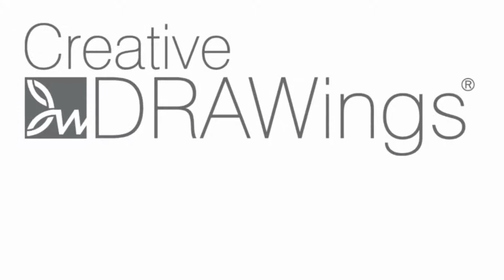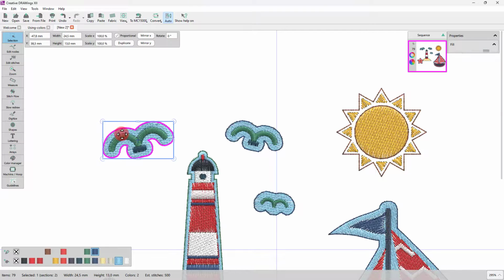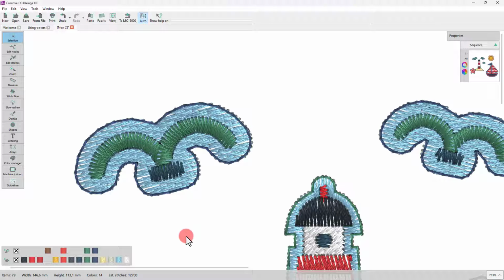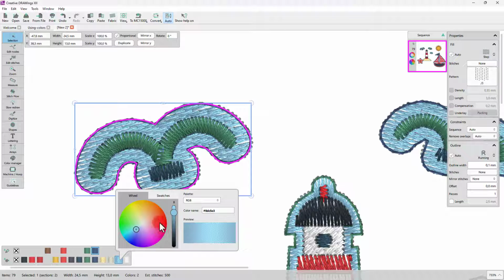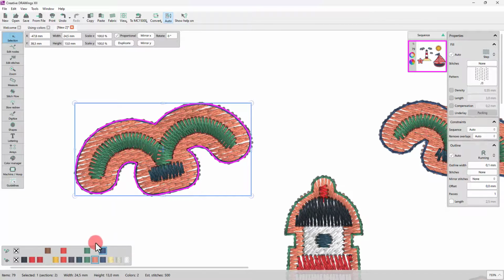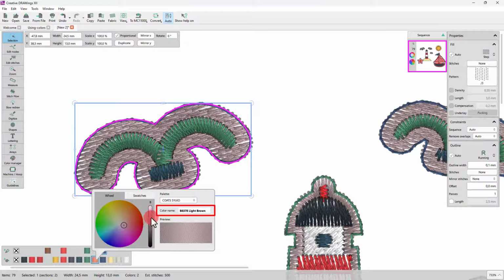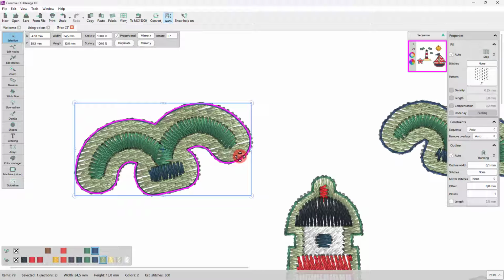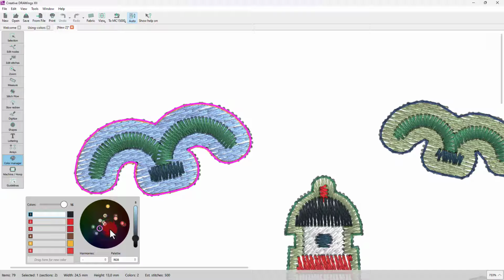In-Depth Color Management in Creative DRAWings Software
In this video, we delve into the essential aspects of working with colors in Creative DRAWings software. We explore the color bar, an indispensable tool that displays the currently used colors in your design. Whether you're starting with a blank canvas, importing artwork, or editing existing objects, you'll discover how to manipulate fill and outline colors for your design elements.

This video provides a step-by-step guide on selecting and editing colors for your objects. You'll learn how to use the color editor, adjust brightness, and even type RGB or Hex color values to achieve precise shades. We'll also explore the option to select colors from various palettes, including thread manufacturer palettes, and how to manage your color choices efficiently.

Enjoy the tutorial, and don't hesitate to leave any questions or feedback in the comments section below.